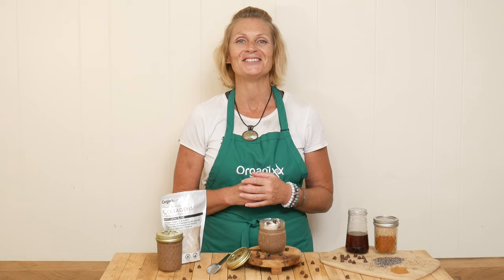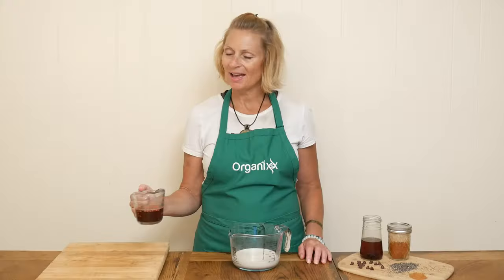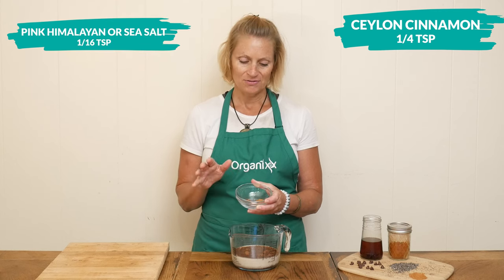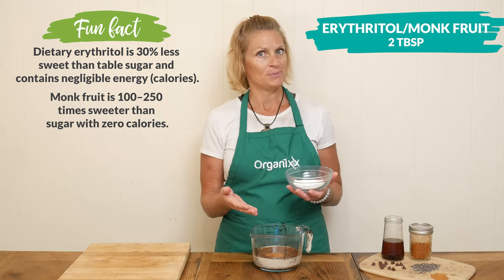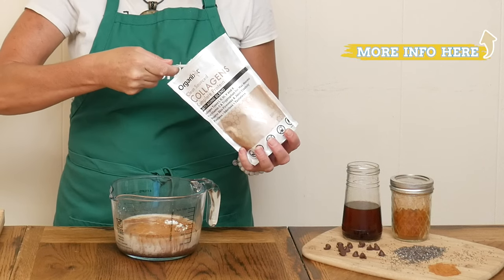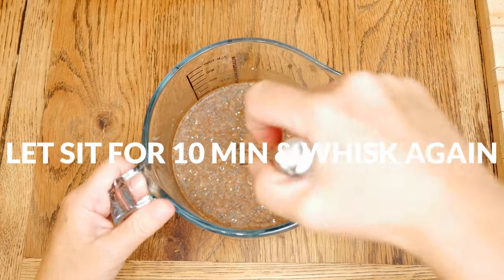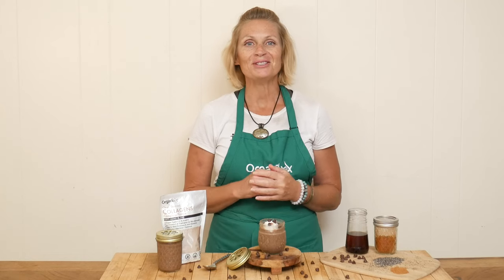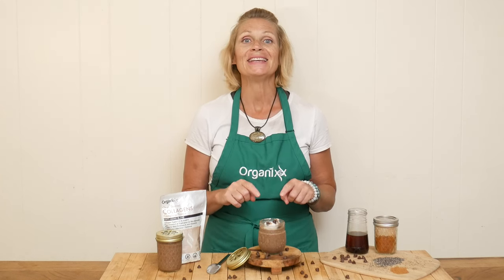Low Carb, Low Sugar Mocha Chia Pudding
Indulge guilt-free with our Low-Carb, Low-Sugar Mocha Chia Pudding that's perfect for coffee lovers and health enthusiasts alike! A scoop of our Clean Sourced Collagens powder is the perfect addition to add extra protein and nutrition

In today's video, Katrina demonstrates the magic of chia seeds to create a thick, satisfying pudding that's low in both carbs and sugar.

This easy recipe combines the flavors of rich cocoa and aromatic coffee to a create a delightful, nutritious treat. While it's technically a "dessert" it could just as easily be a fun and filling breakfast.

Chia seeds are loaded with protein, fiber, iron, potassium, calcium, and omega 3s. Chia’s gel-forming properties slow down the conversion of carbohydrates into sugar, helping to stabilize blood sugar.

To make this recipe you'll need:
• Unsweetened milk of your choice
• Your favorite brewed coffee
• Nutrient-packed chia seeds
• Antioxidant-rich cocoa powder
• Warming Ceylon cinnamon
• A touch of pink Himalayan salt

You can customize this low-carb pudding with optional add-ins like vanilla extract or a spicy kick of cayenne. One optional ingredient we highly recommend is adding a scoop of Organixx Clean Sourced Collagens powder.

Our best-selling collagens powder is a fine powder that blends easily into hot drinks, smoothies, yogurt, soup, salad dressing, pudding, and so much more. It's made from 4 real food sources and contains five different types of collagen (1, 2, 3, 5, and 10).

Learn more about the potential health-supportive benefits of our collagens powder

This healthy pudding recipe isn't just delicious – it's a low-carb, low-sugar powerhouse that'll keep you energized and satisfied. 💪🥄

About Organixx - Who are we?